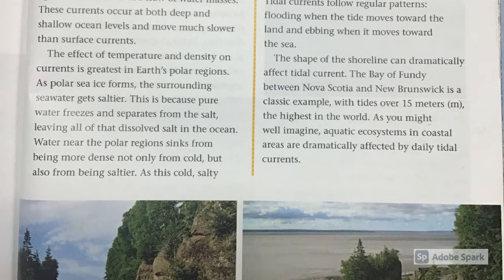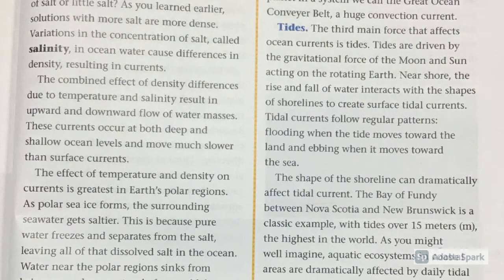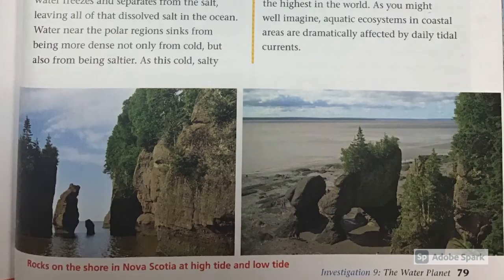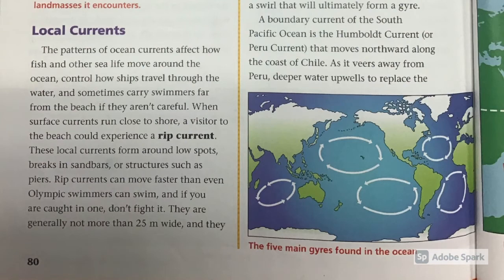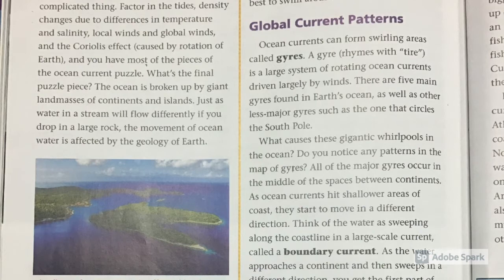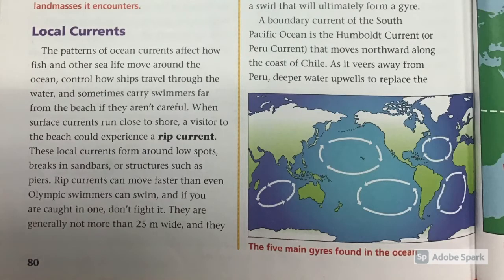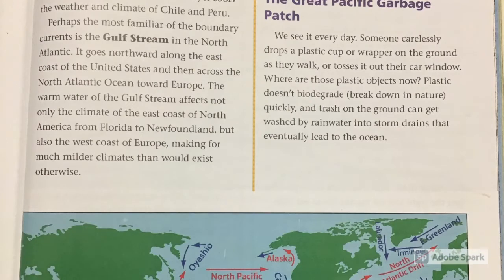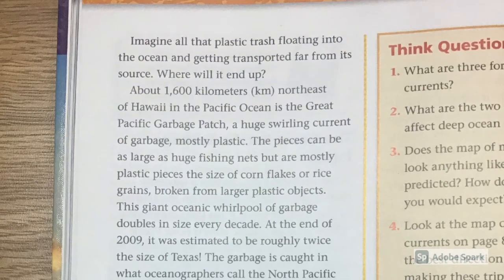Ocean Curents and Gyres